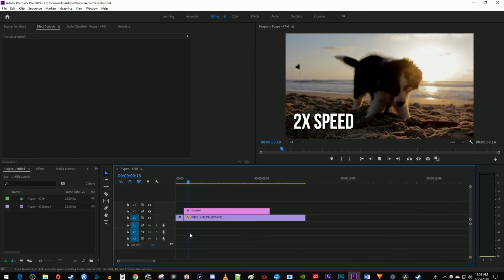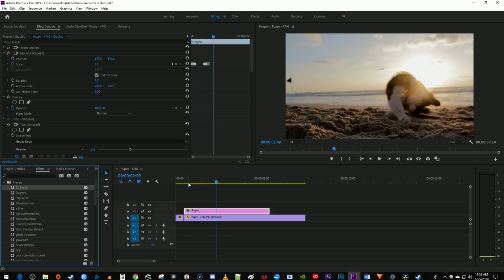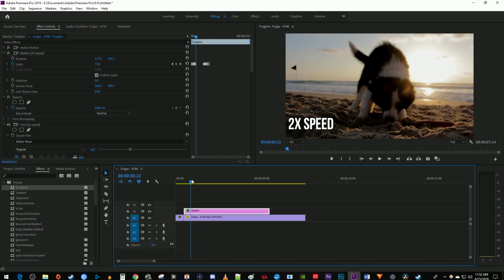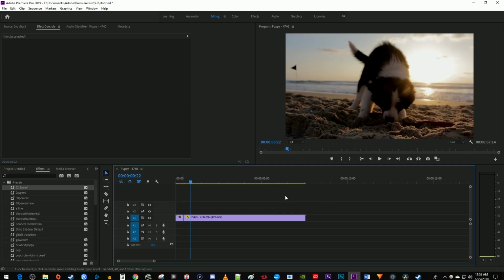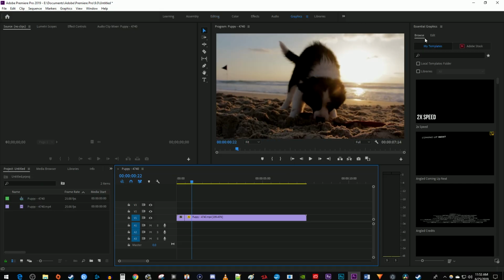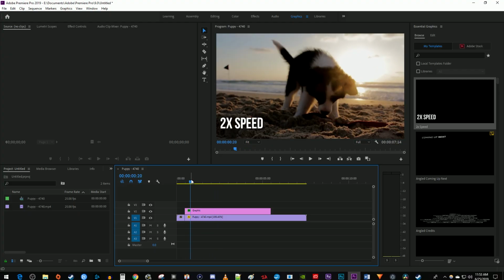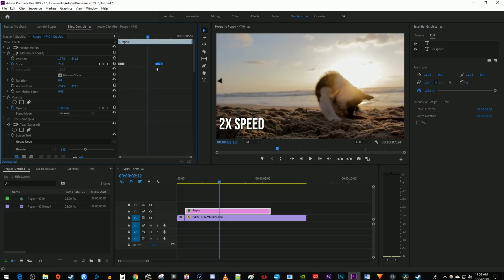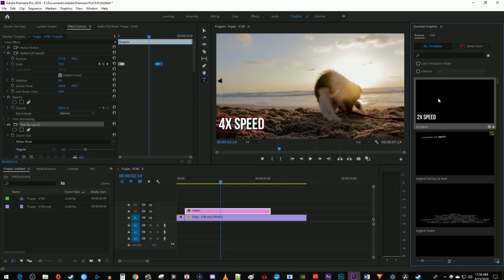Premiere Pro : How to EDIT FASTER with Saved Text Presets / Templates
A tutorial on how to edit faster by using saved text and title templates Premiere Pro.  This makes animating text faster.  This let's you save text as presets.